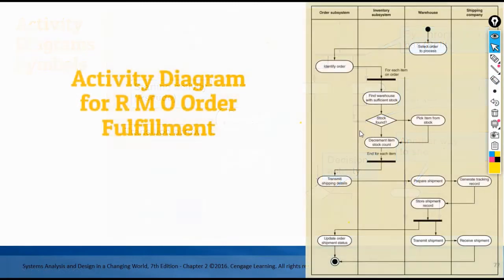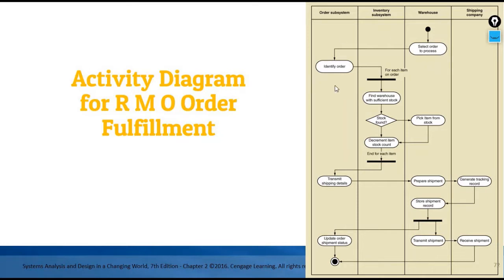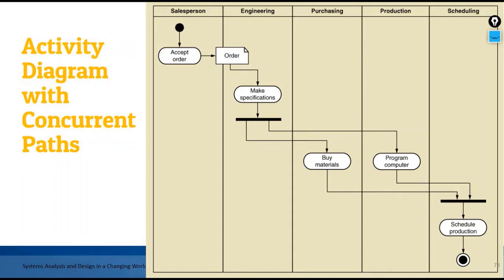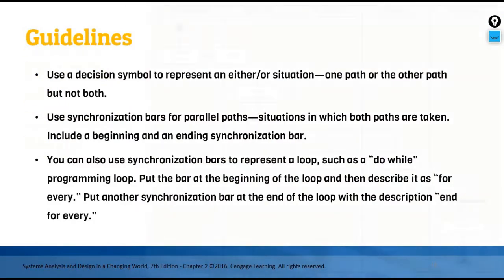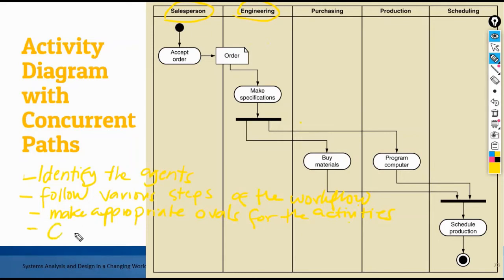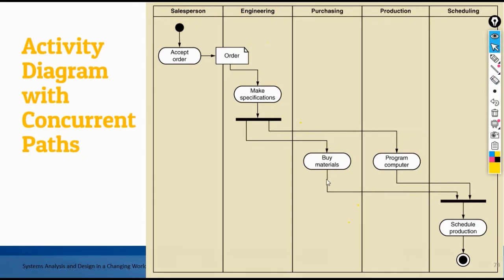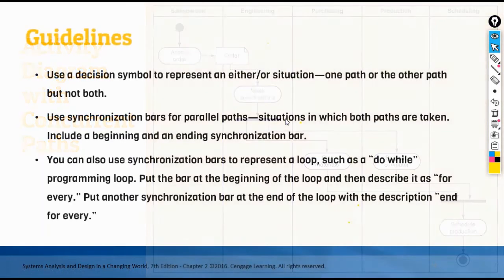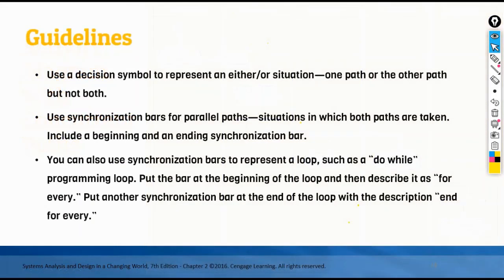C2 L6b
IT 223 Chapter 2 Lesson 6b